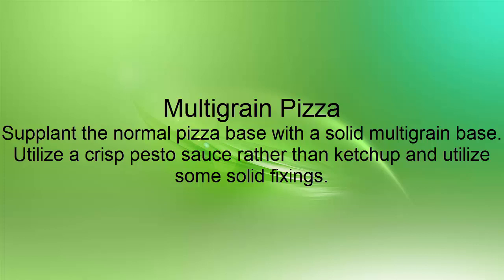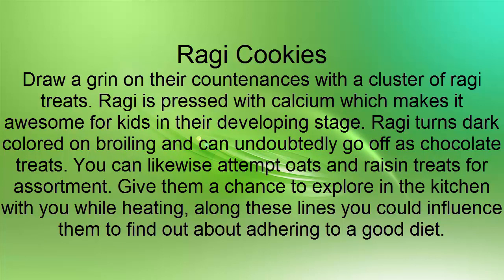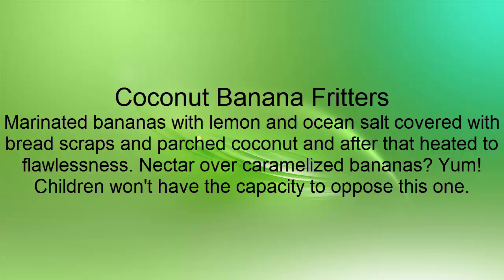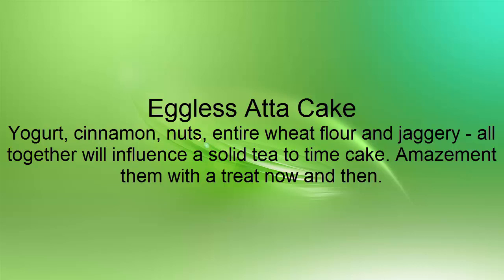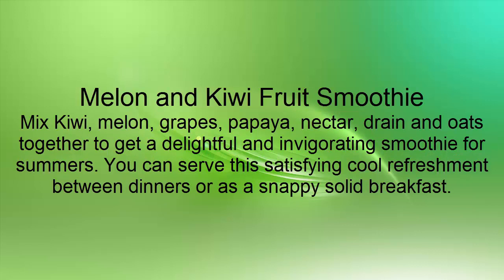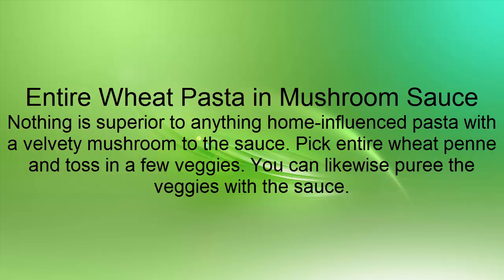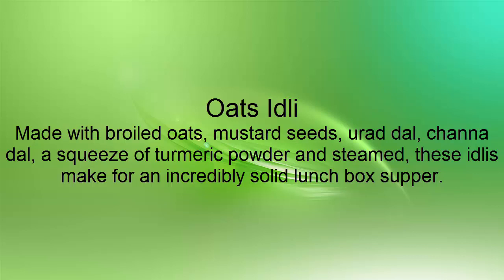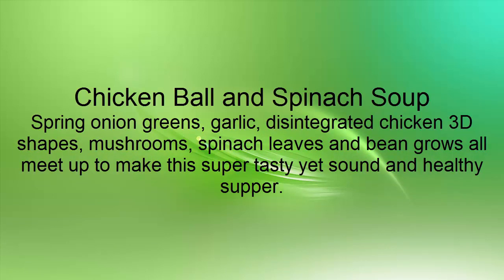Top 10 Foods to Increase Weight in Children-Healthy Foods for Kids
Healthy Foods for Kids-foods for kids to gain weight